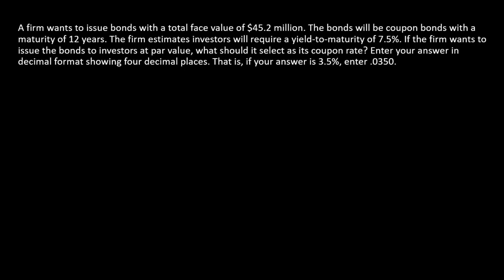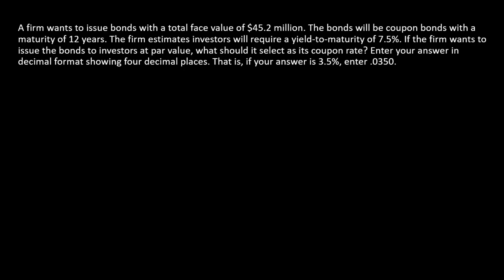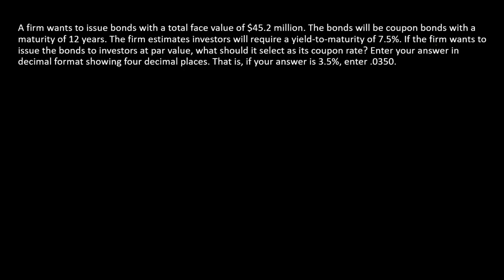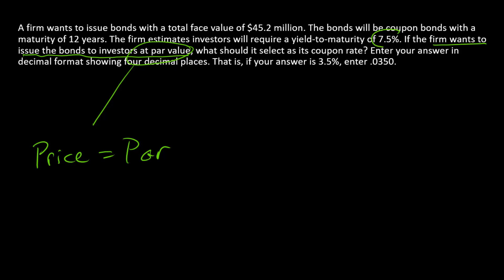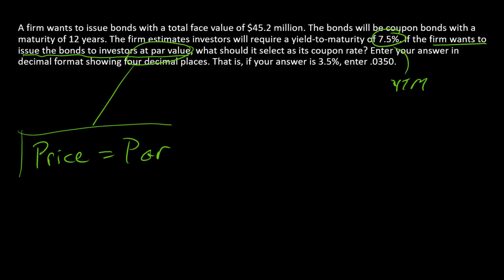How to determine a new bond's appropriate coupon rate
I start with a bond issue's par value, YTM, and desired price.